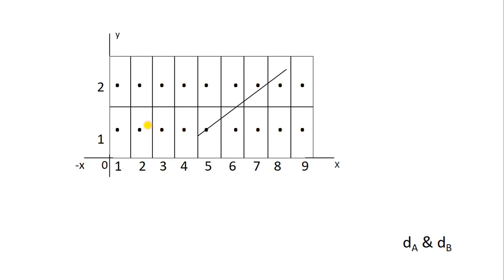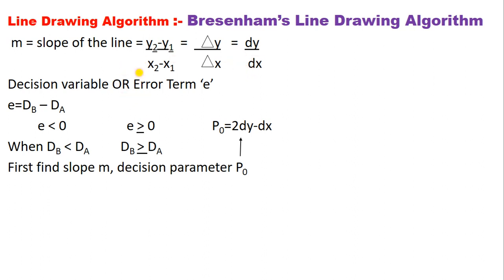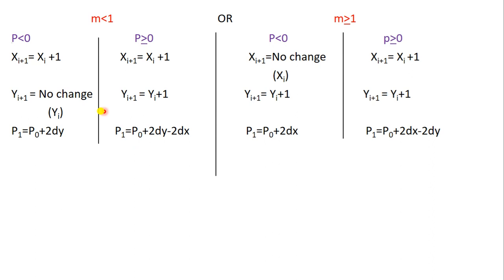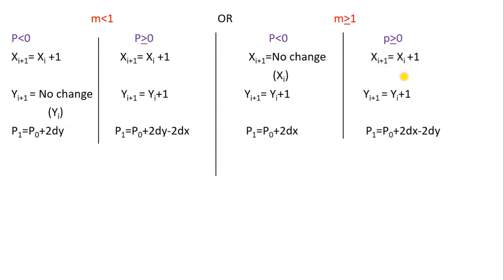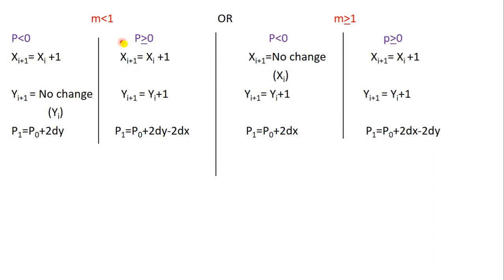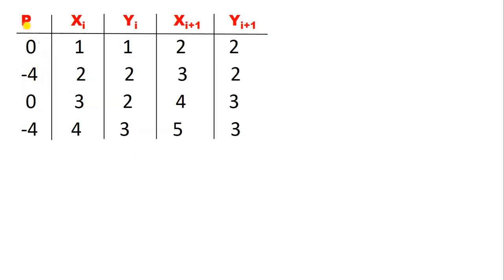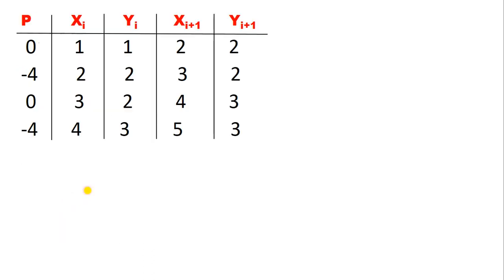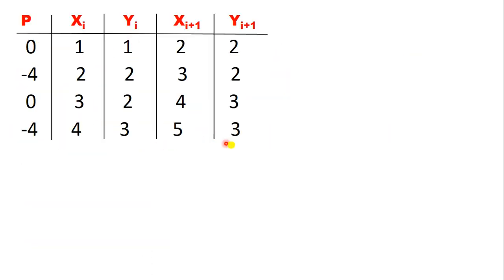Bresenham's Line Drawing Algorithm In Computer Graphics In Hindi | Technical Study Place